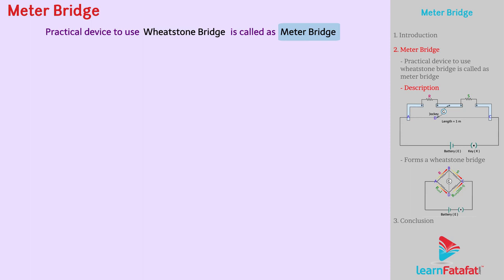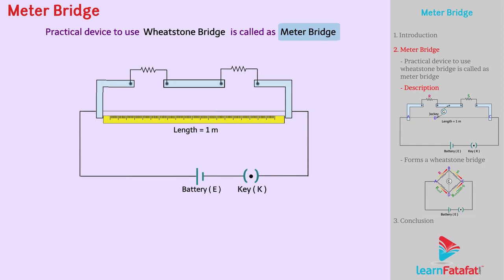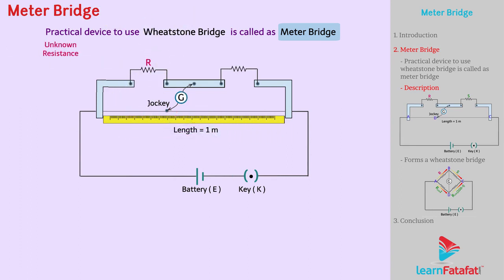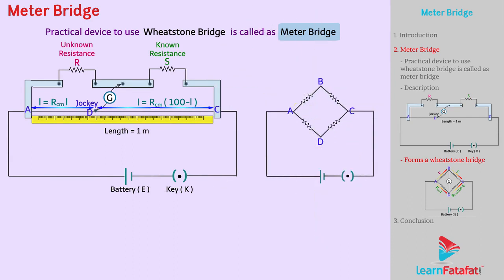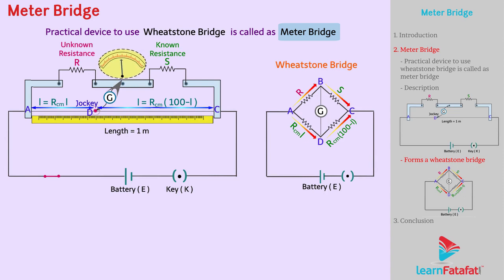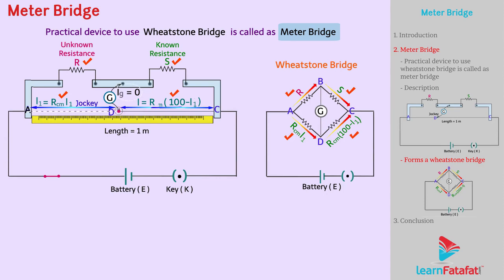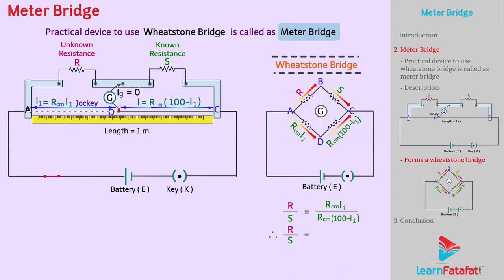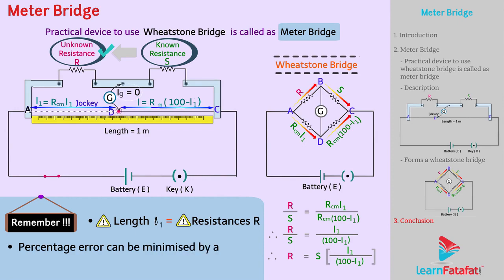Current Electricity Class 12 Physics - Meter Bridge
The meter bridge is consisting of wire of length 1 m of uniform cross-section, which is clamped between two metallic strips bent at right angles.
Metallic strips have two gaps in which resistors are to be connected.
The two end points where wire is clamped is connected with battery and key. One end of galvanometer is connected to metallic strip while other is connected to sliding jockey.
Jockey is metallic rod, whose one end is knife edge which slides over wire to make an electrical connection.